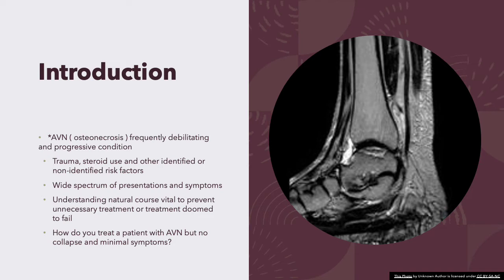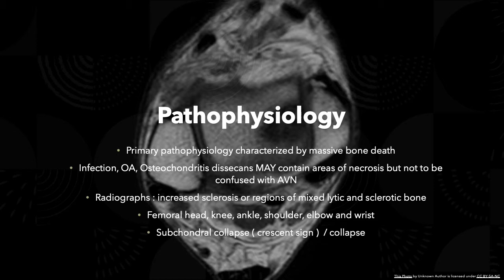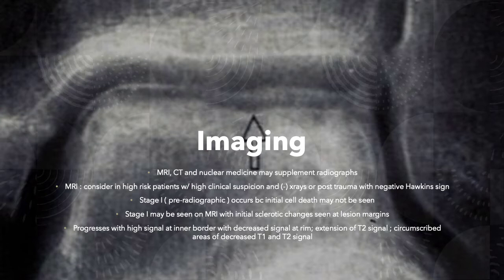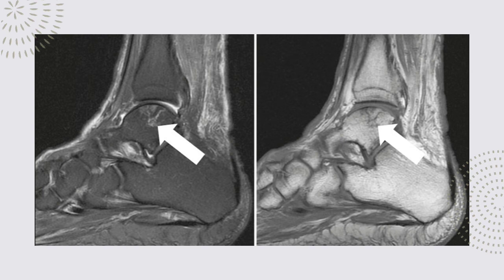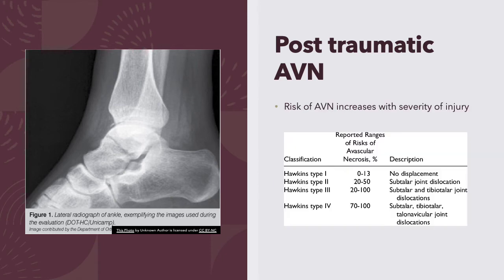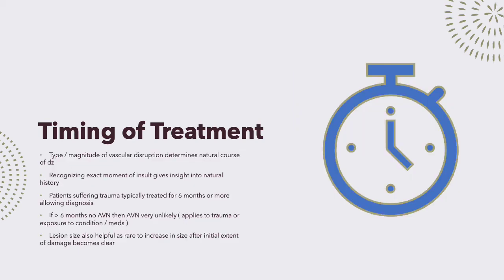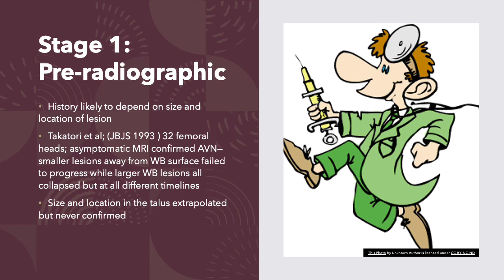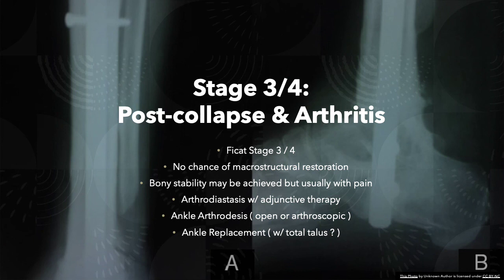Avascular Necrosis of the Talus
Summarizes current literature regarding AVN